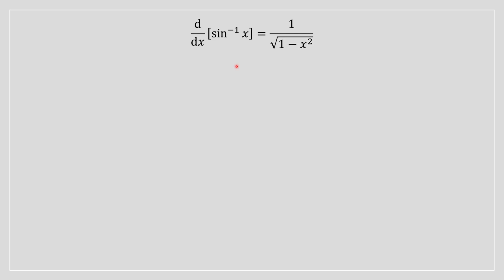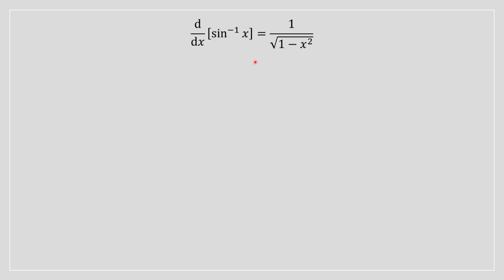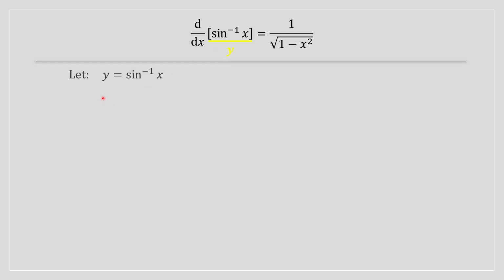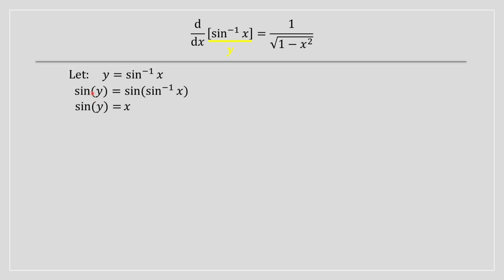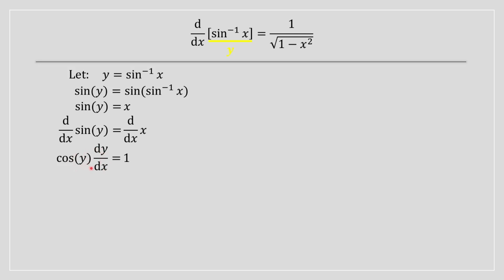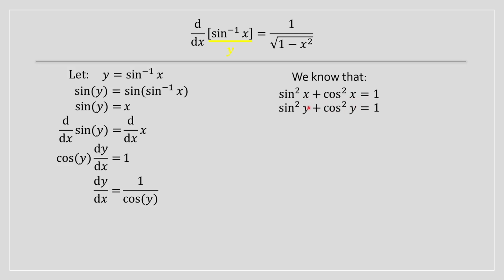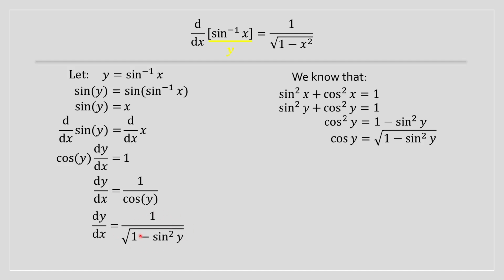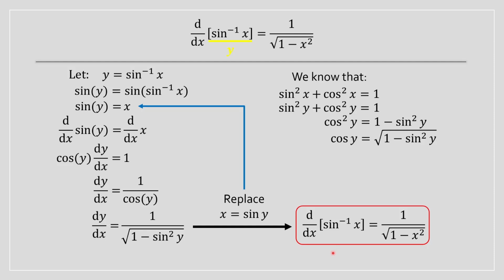Derivative arcsin(x) Proof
Welcome to our concise and clear tutorial on finding the derivative of arcsin(x)! In this video, we'll walk you through a step-by-step proof and provide a deep understanding of the derivative of the arcsin(x) function.